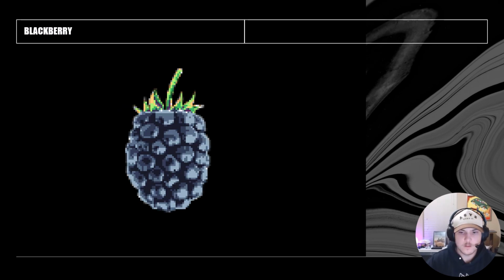Stephen Graham 7.2 Assignment